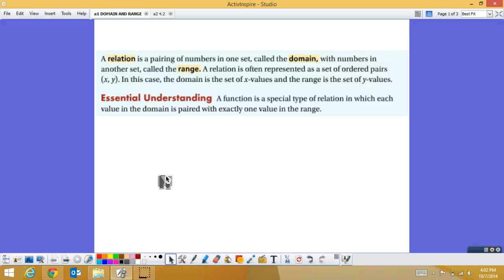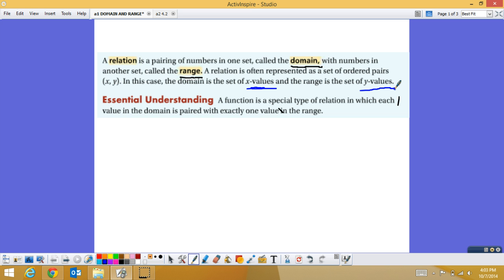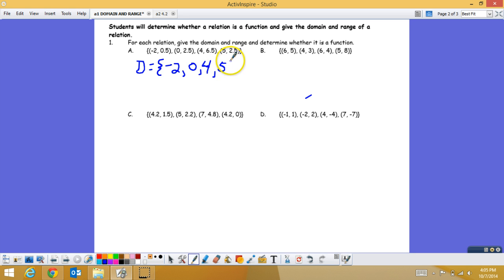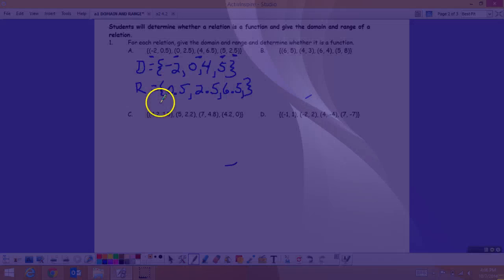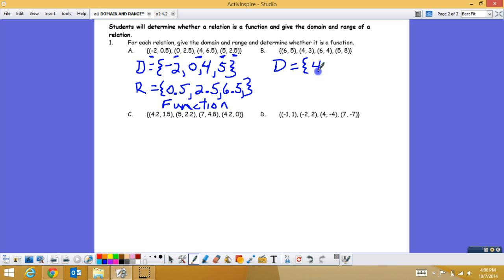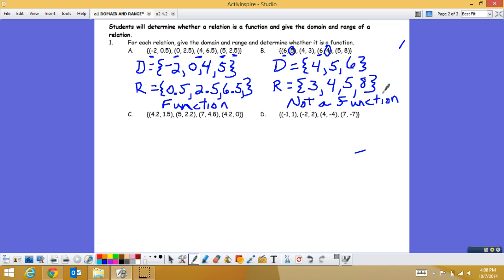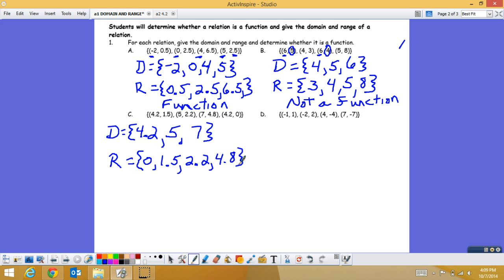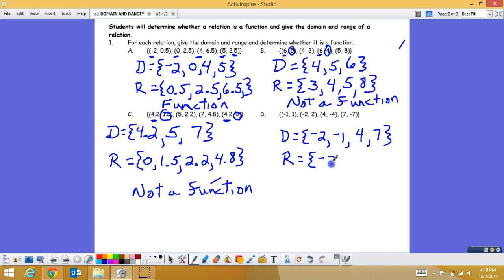Domainand Range of Lists of Ordered Pairs